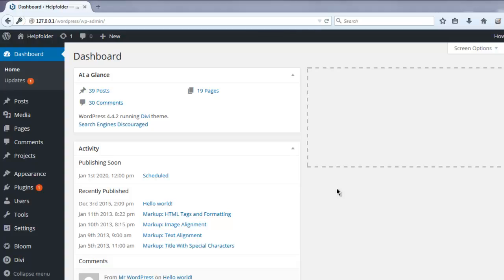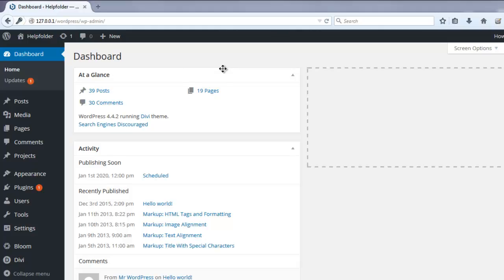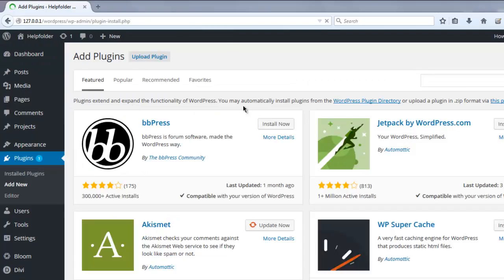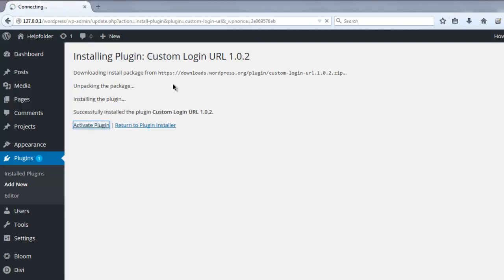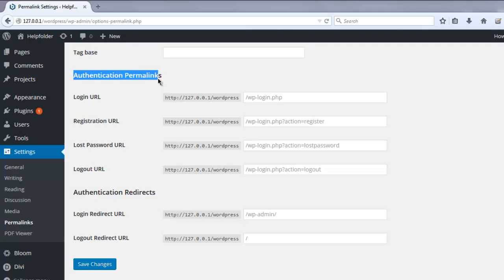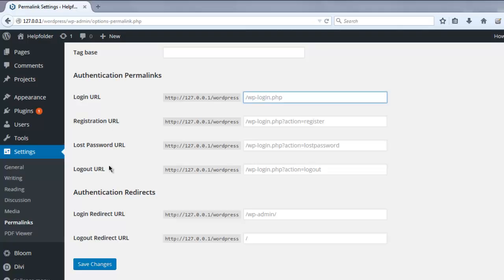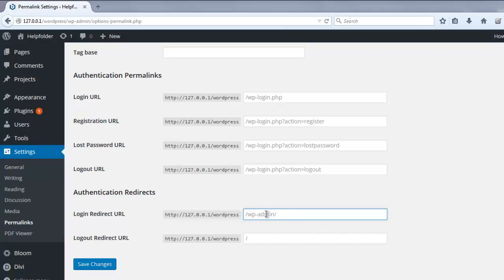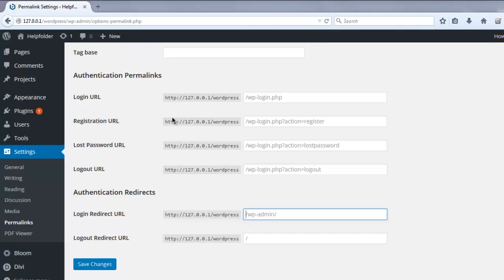WordPress Custom Login URL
Learn how to use the WordPress Custom Admin Login URL.